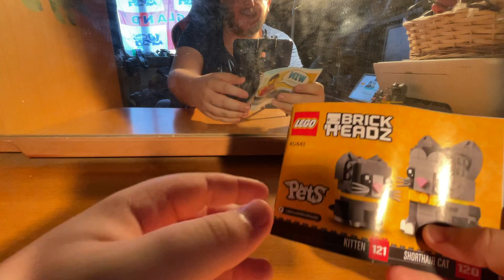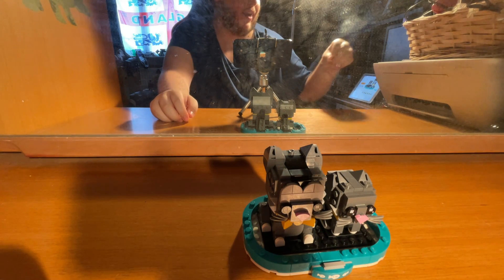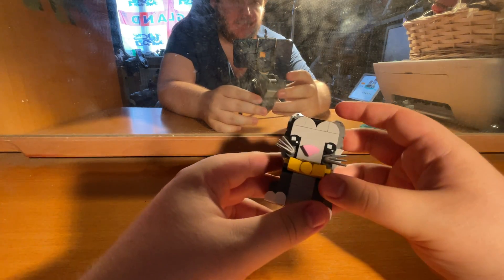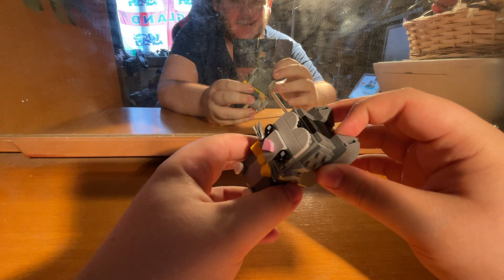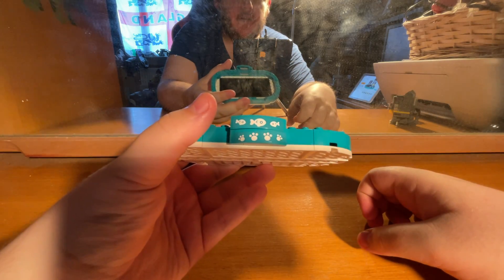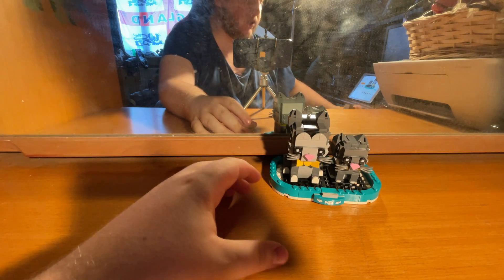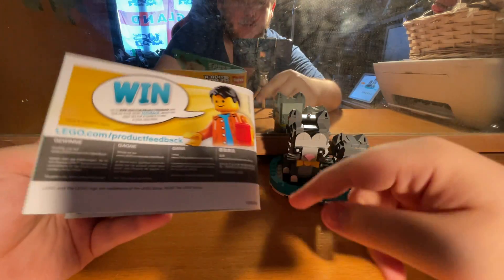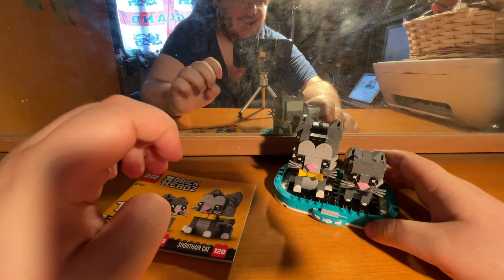Lego shorthair cats review